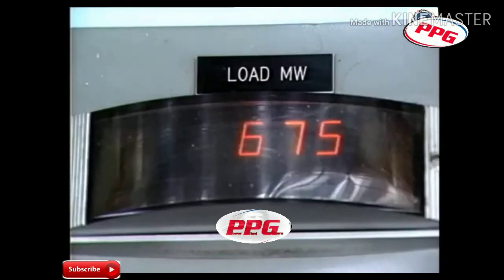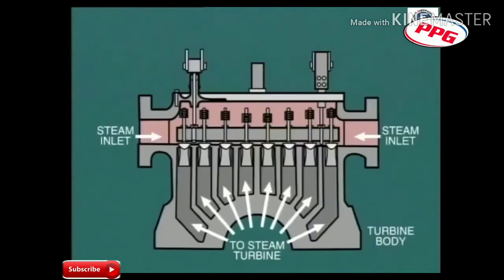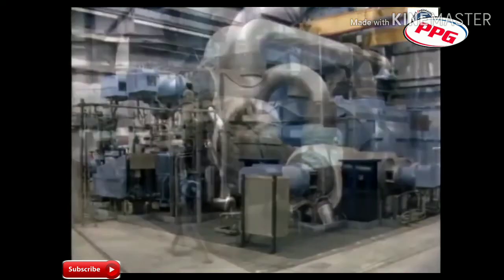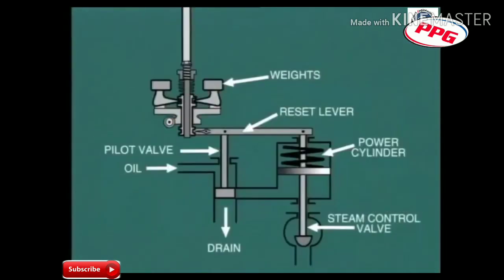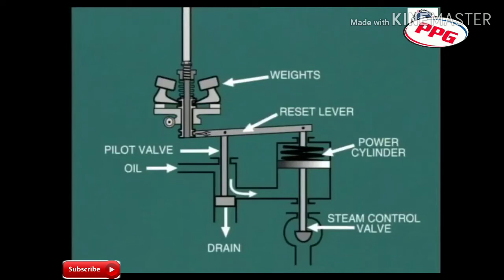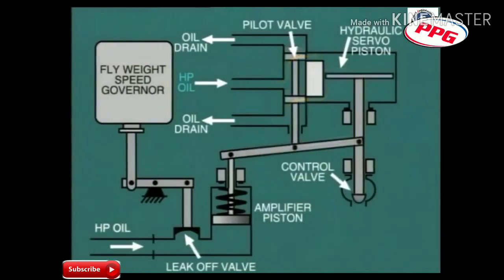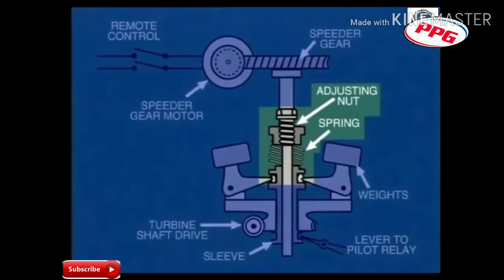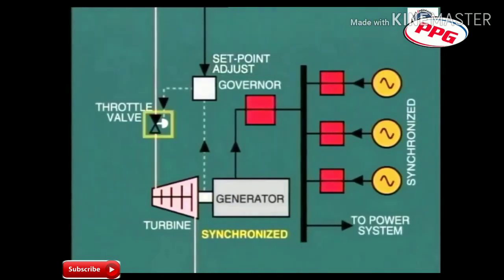Turbine ,How to work turbine throttle valve ♨️♨️♨️Power plant guru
How to work turbine throttle valve ♨️♨️♨️Power plant guru

आजकल हम उस
 दौर से गुजर रहे हैं जहां साइंस & टेक्नोलॉजी दिन प्रतिदिन बढ़ती जा रही है. जो हमारे जीवन को और आसान बना रही  है,  पर हमको यह नहीं भूलना चाहिए कि हमारी थोड़ी सी असावधानी हमारे जीवन को पल में समाप्त कर सकती है,, हम जितना अधिक तेजी से टेक्नोलॉजी अपना रहे है,, उतना ही हमे और सावधान होने की आवश्यक्ता है,,,, और यह हमेशा याद रखे कि कोई भी हादसा या विस्पोट मानवीय गलतियों के द्वारा ही होता है,,,,,, जिसके कुछ नमूने हम इस  video में देखे है,,,,,,तो दोस्तो  be carefully work plant and industry,,,

Employees should have regular fall protection training and educational lessons that include:

Educating your employees on recognizing fall hazards and the procedure for when they are encountered
Encourage and educate reporting of near miss incidents to ensure it is clear when fall protection equipment should be used in prevention of future near misses
 Have a discussion on fall protection PPE; be aware what items work best and if there are new innovations that could be utilized
Conduct employee training not just on the policy and their requirements but also bring up and dispel reasons for non-compliance
Implement task specific job safety briefing before the start of each project

5). Turbine rolling process जानने के लिए वीडियो को पूरा देखें. टरबाइन रोलिंग से संबंधित पूरी जानकारी.

6). Interview questions for BOE Examination and Power Plant

8). What is cooling tower and how to work Cooling tower 2/2 "mechanical draft Cooling tower (हिन्दी)

11). Interview questions for BOE Examination, 1st & 2nd class Boiler operator and Power Plant part 4

17).Questions & Ans for boiler operation & BOE. 1 to 20